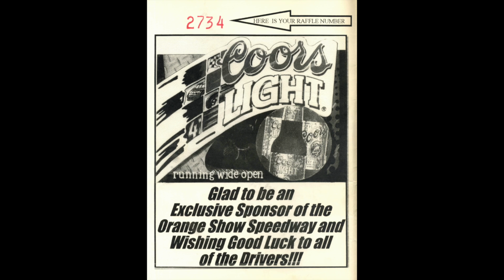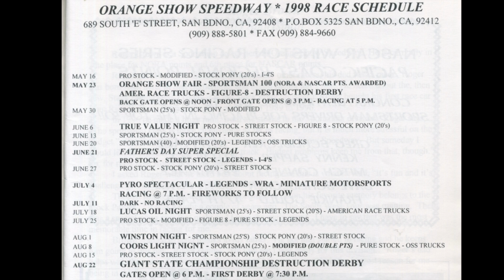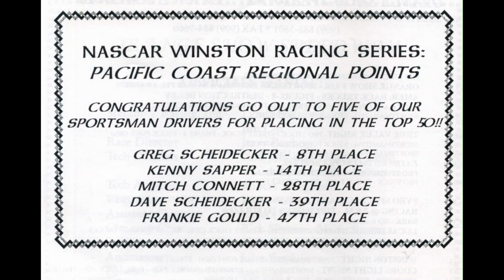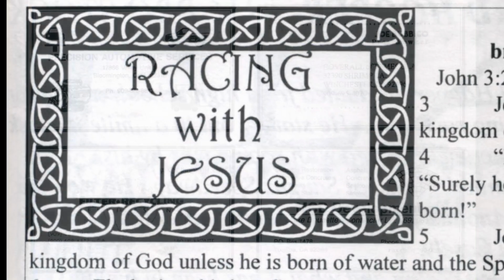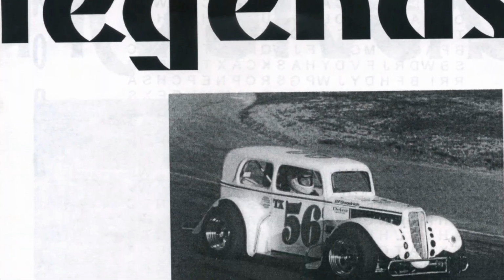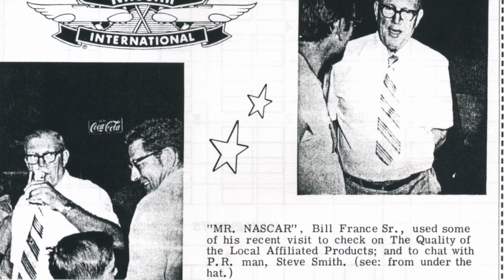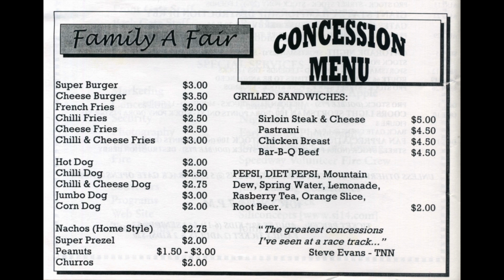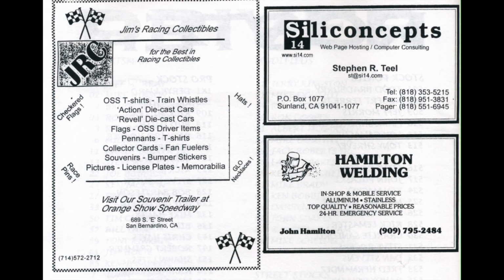Orange Show Speedway NASCAR racer profiles Hooper & Brown June, 1998 (ep 121)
"The Biggest Little Racetrack in the World"
Orange Show Speedway has been in operation since 1947 - the formative years of small track auto racing!
This relatively new program has feature stories for drivers Roger Brown and Richard Hooper.

Add your Comment and SHARE with other old time racing buddies.